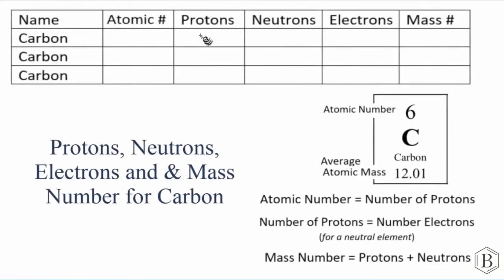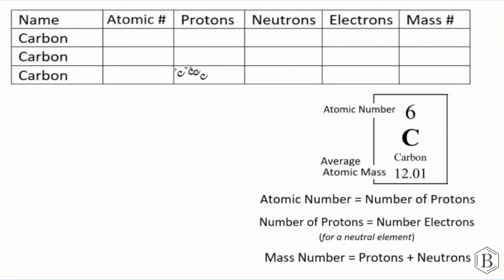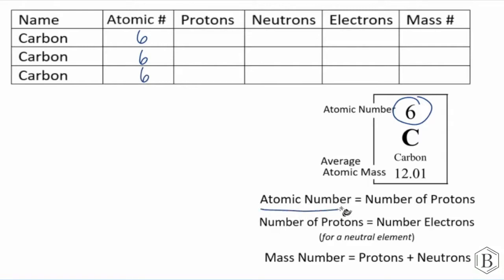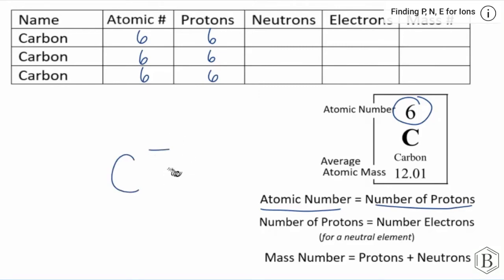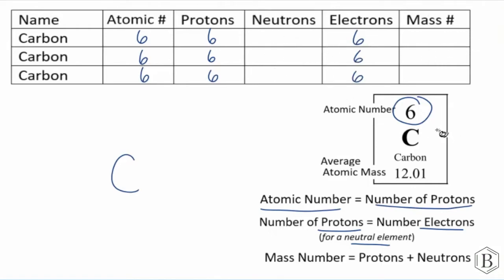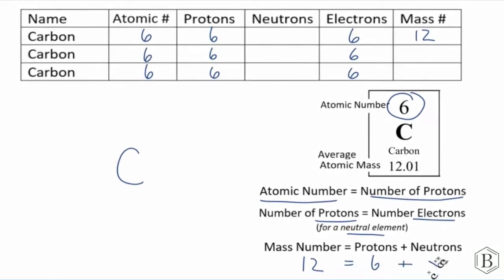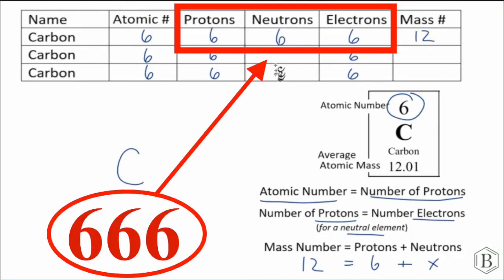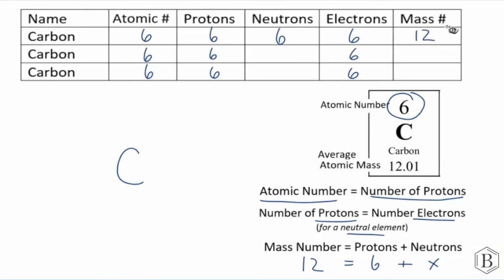THE NUMBER OF THE BEAST !!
REVELATION 13: 16-18
16 And he causeth all, both small and great, rich and poor, free and bond, to receive a mark in their right hand, or in their foreheads:
17 And that no man might buy or sell, save he that had the mark, or the name of the beast, or the number of his name.
18 Here is wisdom. Let him that hath understanding count the number of the beast: for it is the number of a man; and his number is Six hundred threescore and six.

WAKE UP !!
WE ARE LIVING IN THE BIBLICAL WORLD IN THE PROPHESIED LAST DAYS BEFORE CHRIST'S RETURN AND YOU DO NOT WANT TO BE LEFT BEHIND HERE !!
YOU ARE BEING DECEIVED !!
SEEK JESUS NOW !! HE IS THE ONLY WAY OUT !!
JESUS = THE WORD

GET SAVED NOW !!
1 Corinthians 15:1-4
2 By which also ye are saved, if ye keep in memory what I preached unto you, unless ye have believed in vain.
3 For I delivered unto you first of all that which I also received, how that Christ died for our sins according to the scriptures;
4 And that he was buried, and that he rose again the third day according to the scriptures ”

Romans 10:9-10
10 For with the heart man believeth unto righteousness; and with the mouth confession is made unto salvation. “

“ For whosoever shall call upon the name of the Lord shall be saved. “

2 Timothy 2 :19
 “ Nevertheless the foundation of God standeth sure, having this seal, The Lord knoweth them that are his. And, Let every one that nameth the name of Christ depart from iniquity. “